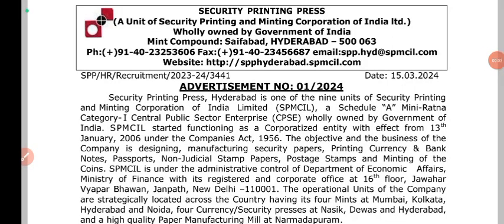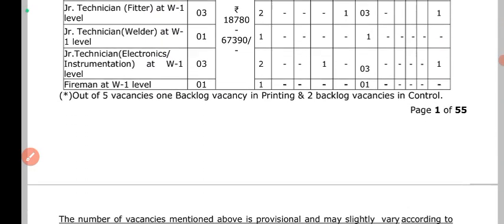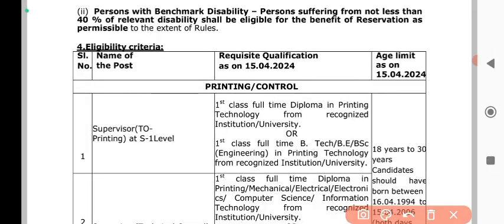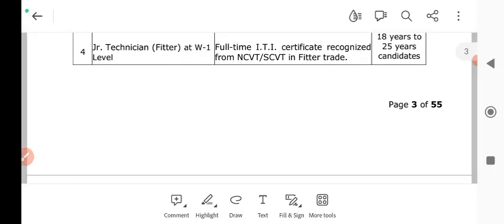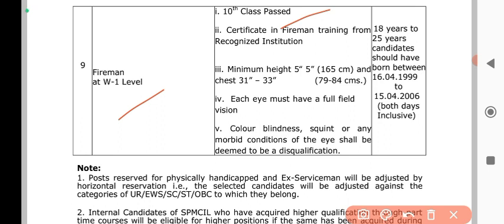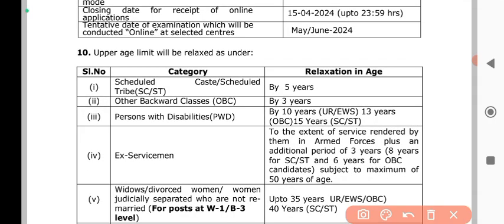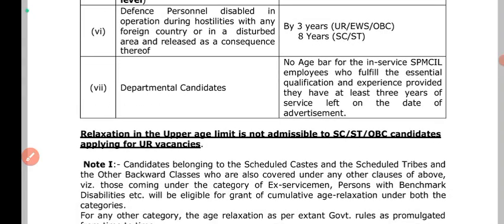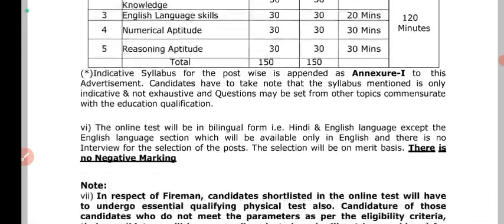10 ஆம் வகுப்பு முடித்தால் போதும்/ஆண்கள் பெண்கள் இருவரும் அப்ளை செய்யலாம்/tamilnadu today jobs 2024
Tamilnadu today jobs 2024